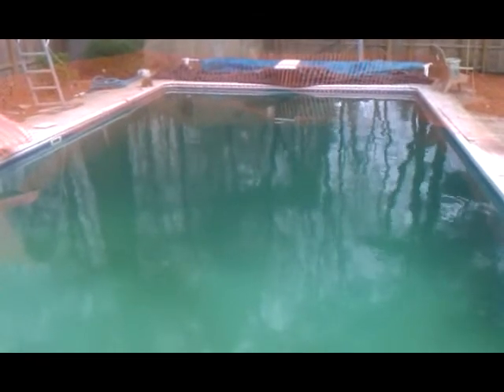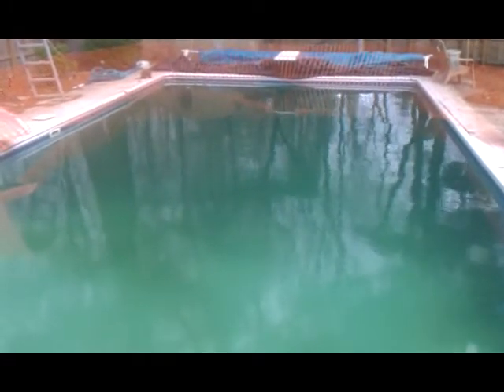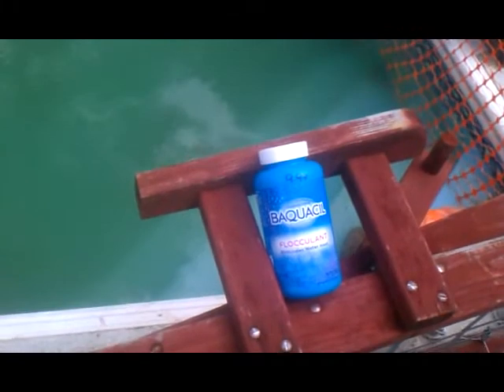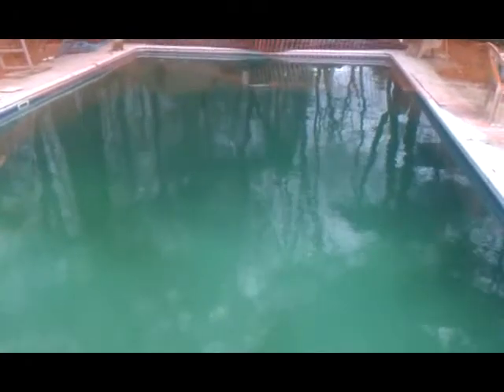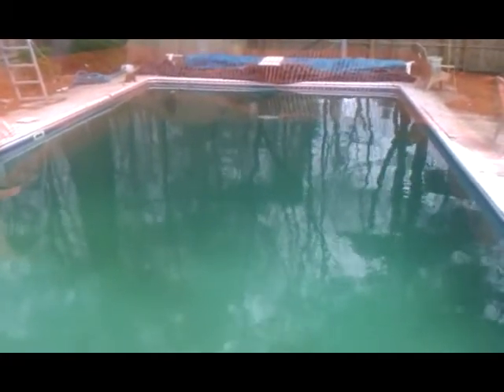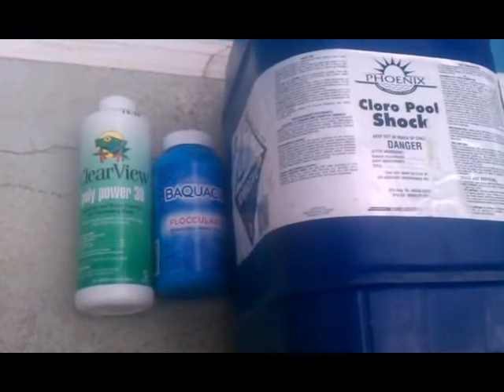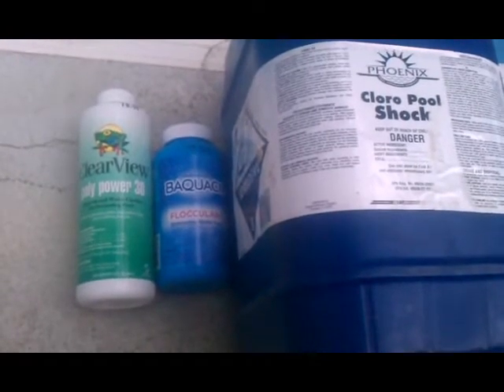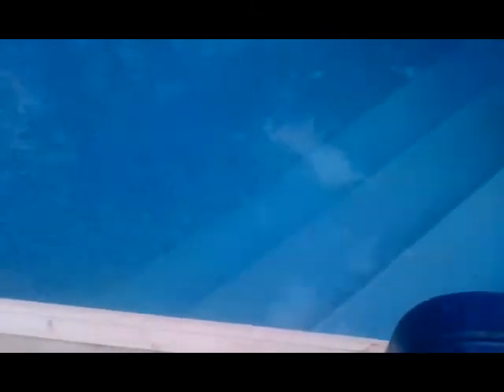pool cleaning -green to clean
special thanks to TMT RACING (youtube)